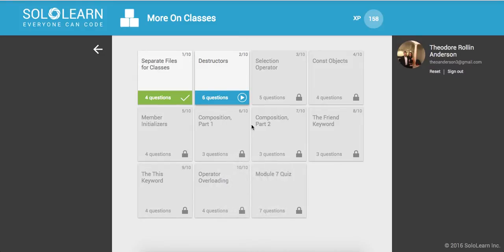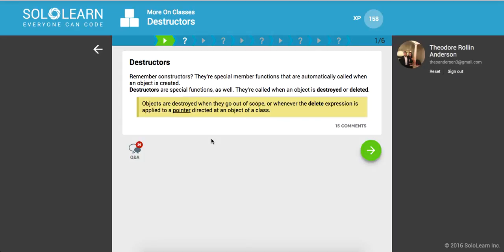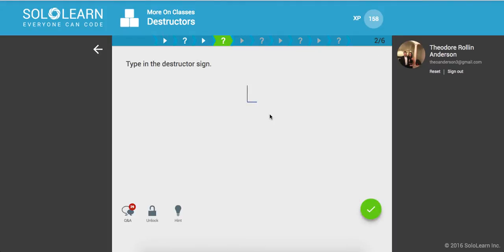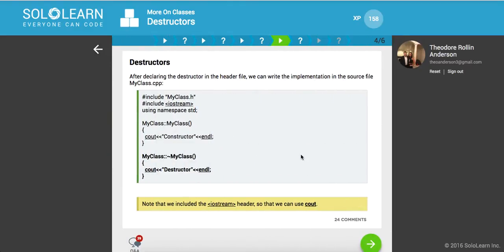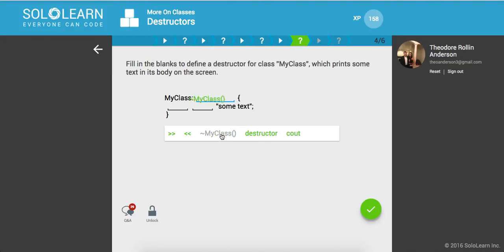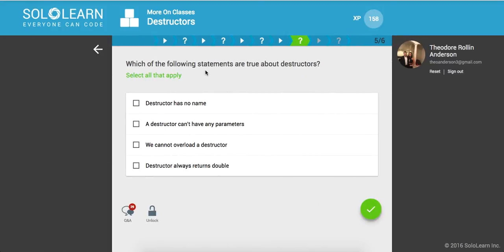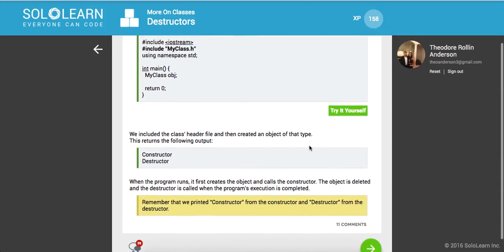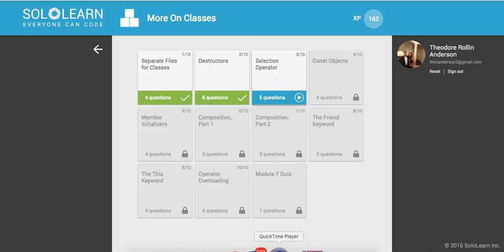Introduction To C++ Part 51: SoloLearn com